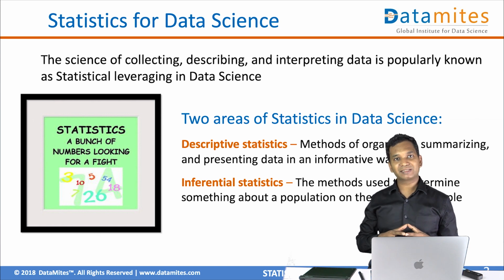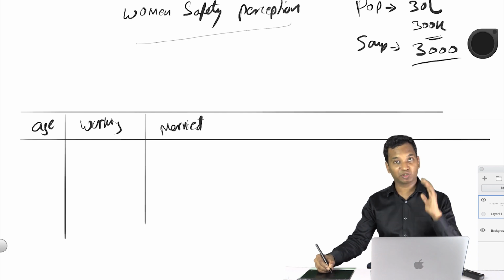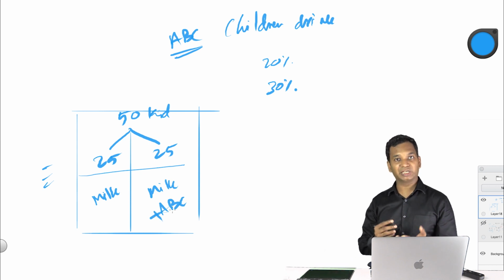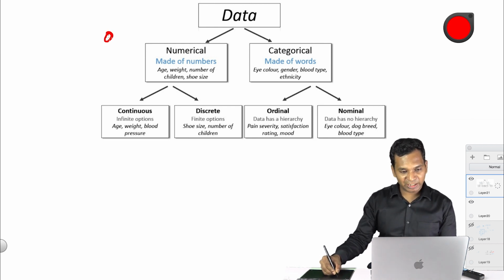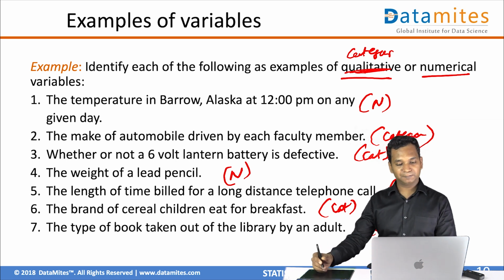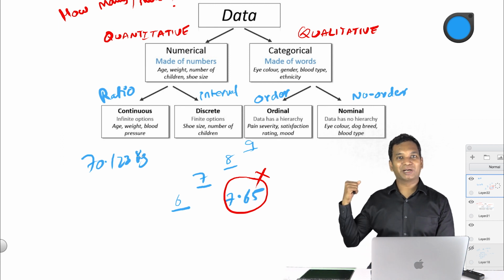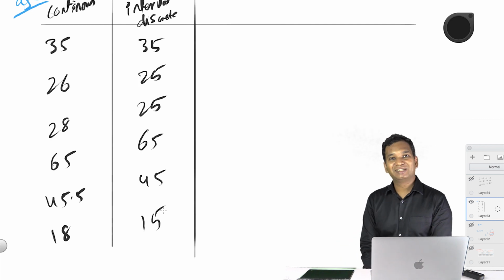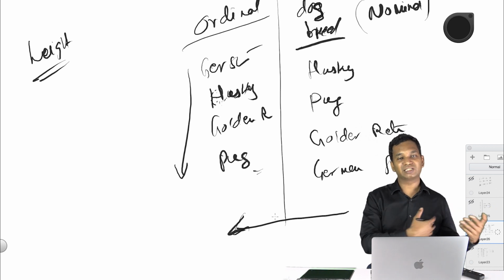Statistics for Data Science Tutorial : Module 1 Introduction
DataMites will be uploading series of videos on 'Statistics for Data Science'.

This is the 1st video from Statistics for DataScience Serries.

Watch video and Understand about
1. Areas of statistics in data science
2. Basic terms used in Statistics.
3. Types of Data
4. Examples of Variables etc,

DataMites provides Data Science, Machine Learning, Artificial Intelligence, Deep Learning and IoT training courses with global valid certifications. You can choose classroom training or ONLINE training for you're scheduled course.